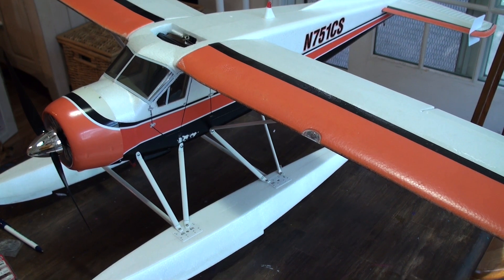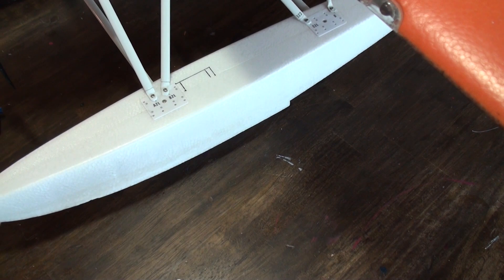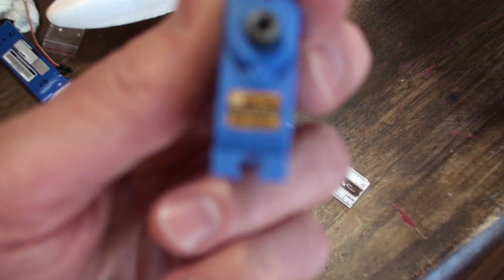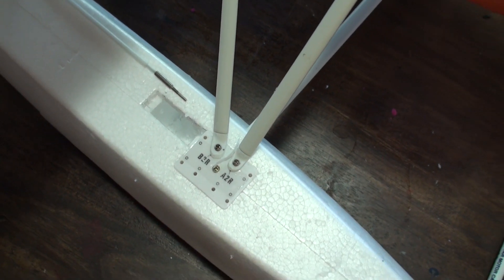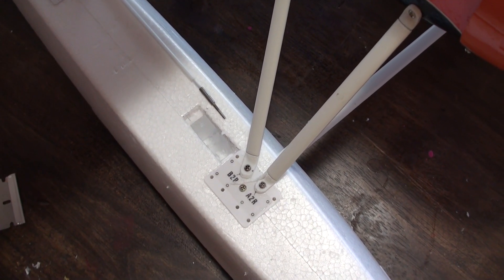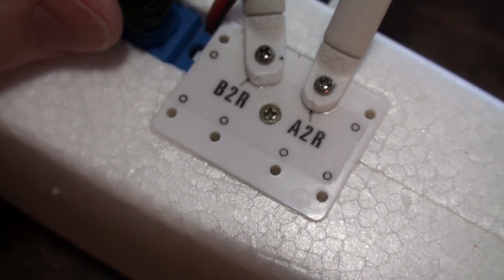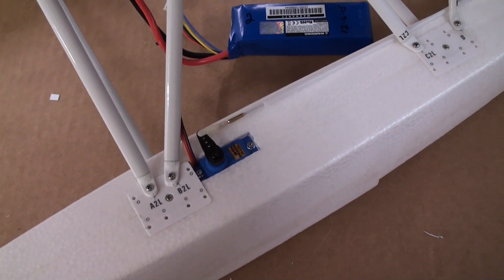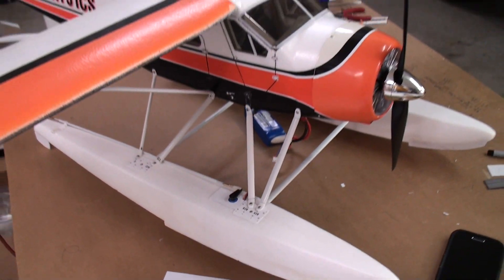Flyzone DHC-2 Beaver Water Rudder Mod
This is a short video about how to add servos to the floats on the Beaver for better water rudder control.